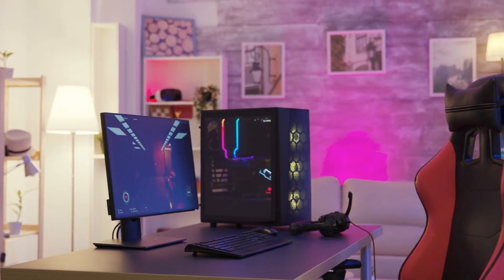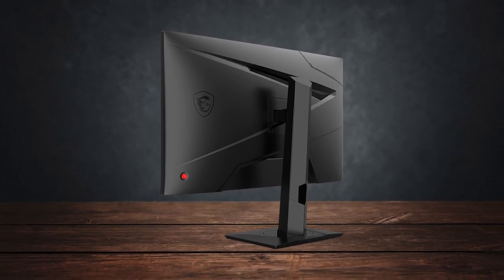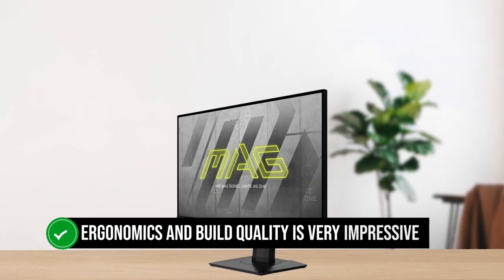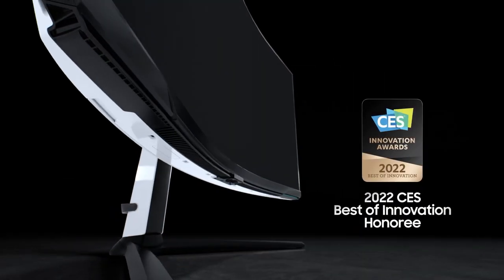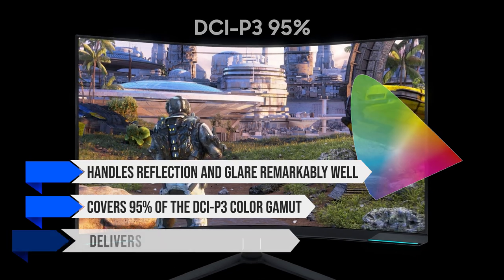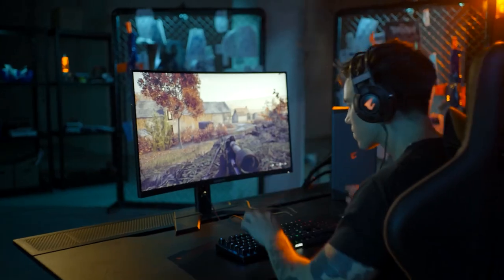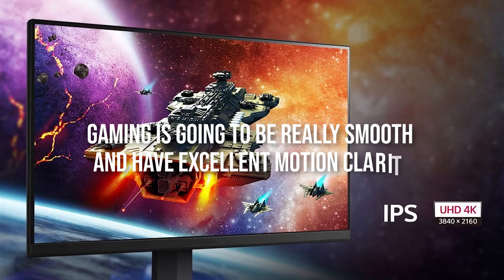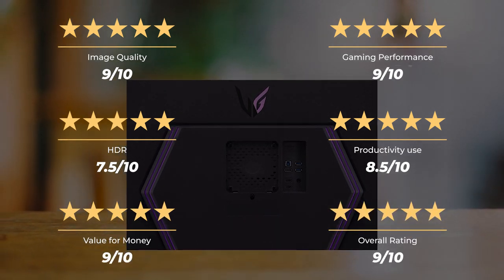The Best 4K Gaming Monitors In 2024! (TOP 3)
Our TOP 3 picks for the best 4K gaming monitors in 2024:
►3. MSI MAG 274UPF - Best Budget 4K Gaming Monitor
►2. Samsung Odyssey Neo G8 - Best Premium 4K Gaming Monitor
►1. LG 32" UltraGear 32GR93U-B - Our Top Choice

[paid links]

In this video, we’ll be looking at the 3 best gaming monitors. Starting with the best budget pick, then the best high-end, and for the number One, our top choice all things considered.